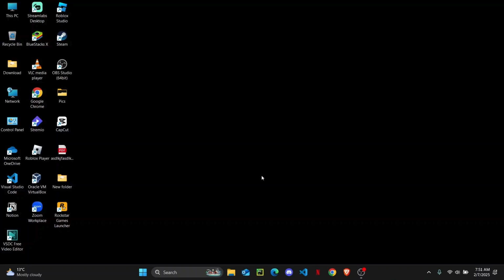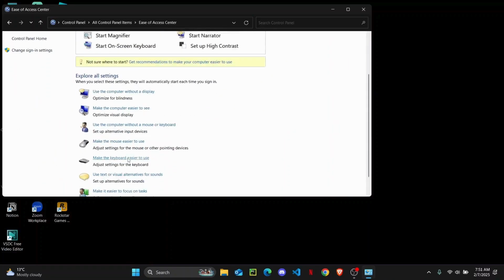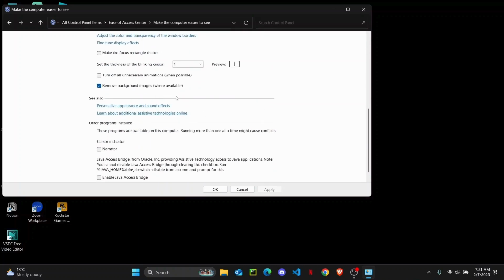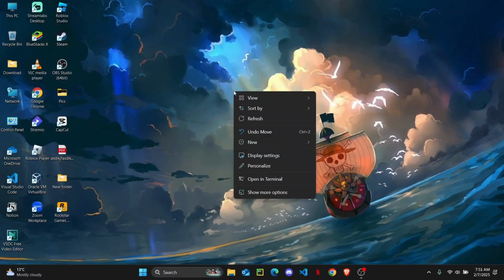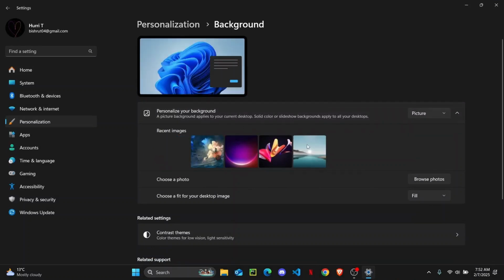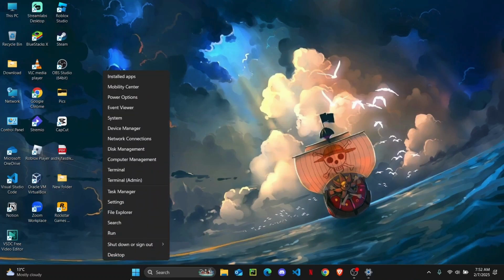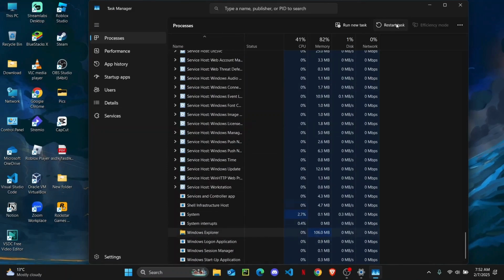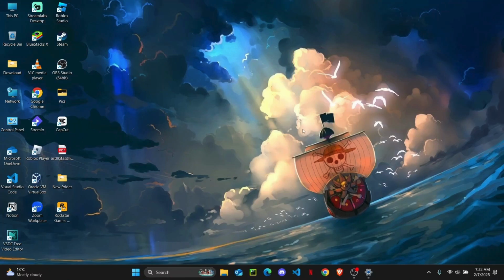How to Fix Windows Display Black Screen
In this step-by-step tutorial, you'll learn how to fix the Windows display black screen issue on your PC. Whether you're dealing with a black screen on startup or after booting into Windows, this guide will walk you through the solutions to get your display back up and running smoothly.

In this video, we'll cover different troubleshooting steps to fix the Windows 10 black screen problem, as well as possible causes and fixes for the general Windows black screen problem.

0:20 Step 1: Check Your Hardware Connections
0:45 Step 2: Booting into Safe Mode
1:15 Step 3: Updating Graphics Drivers